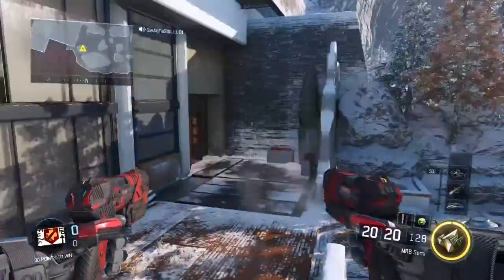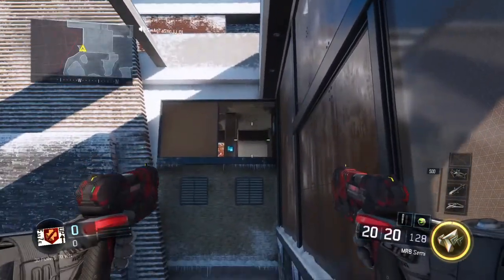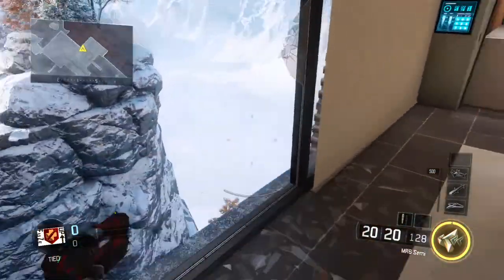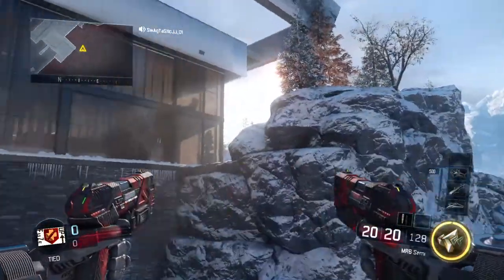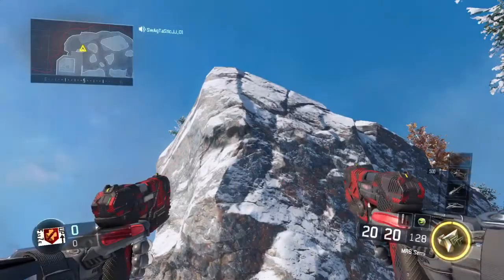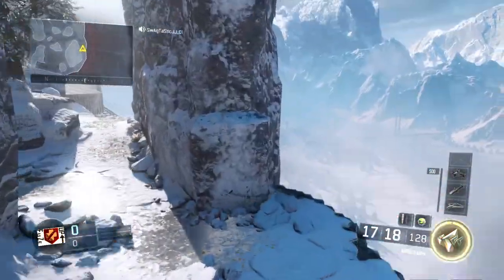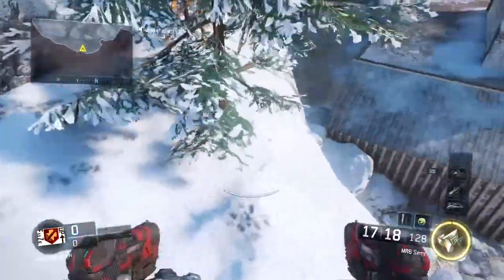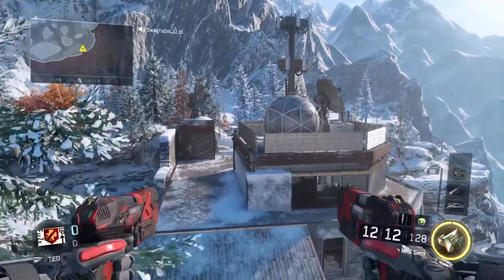Bo3 glitches on the map stronghold:)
Today I show 2 glitches on the map stronghold.